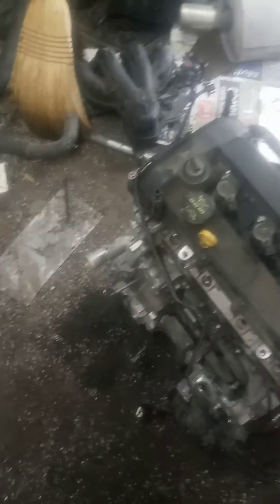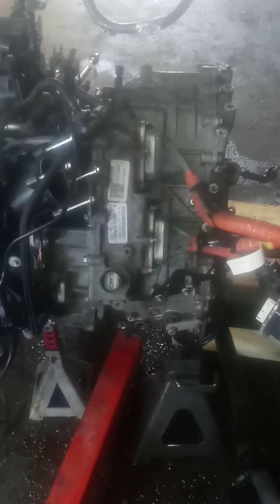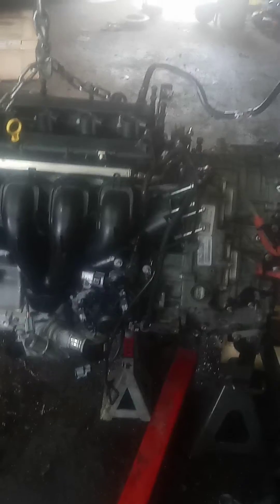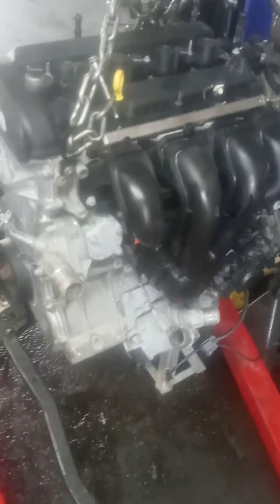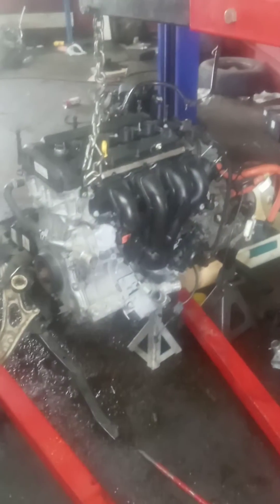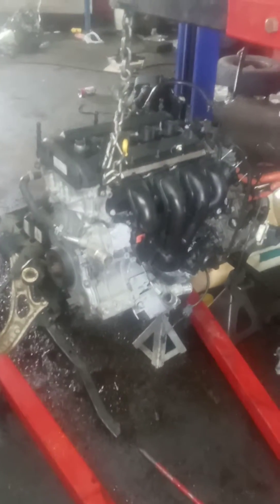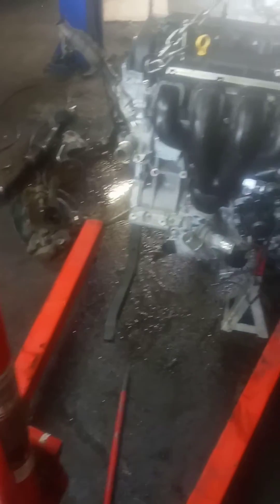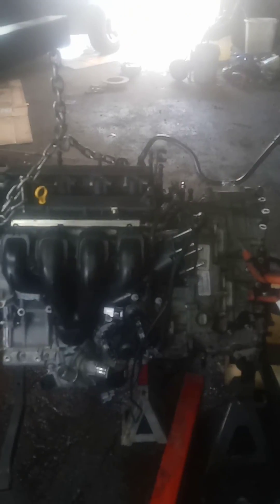Ford C-Max Hybrid engine install how to advice 2013 and up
here in this video tutorials showcase the removal and install of the engine and oil transmission in a Ford C-Max. to install the engine or transmission you will have to remove both as one unit.
there's no other way you can re separate the engine and transmission from this car.
here you will unattached all electrical connections including the inverter first remove the splash Shields you also remove the splash cover for the windshield and windshield wipers to gain access to the rear inverter bolts to remove the power inverter.
then you will disconnect all steering suspension components including.
you will separate axles from both sides of transmission and engine mount on the rear of the engine.